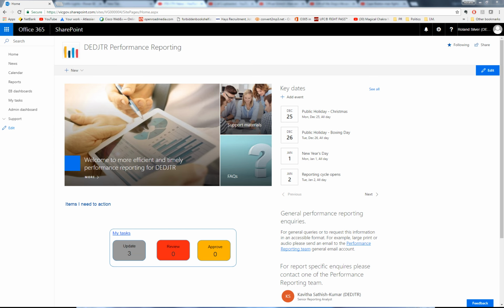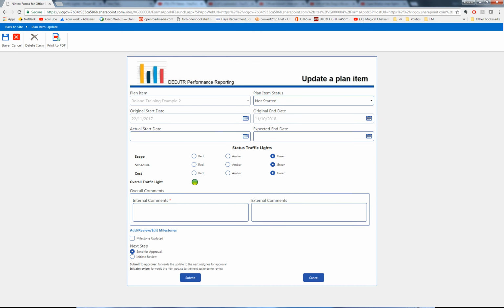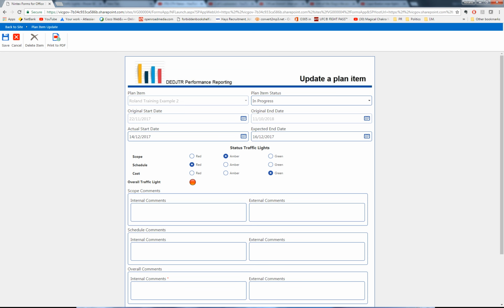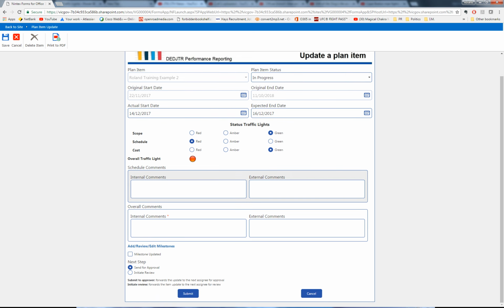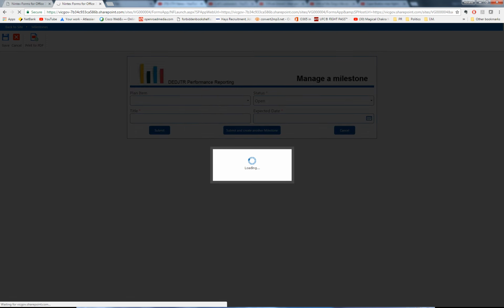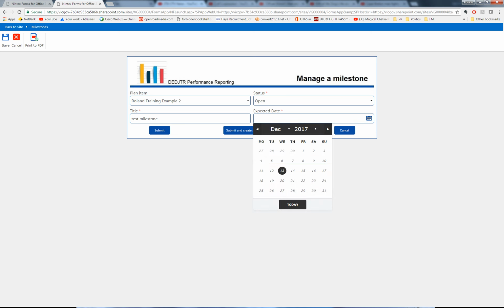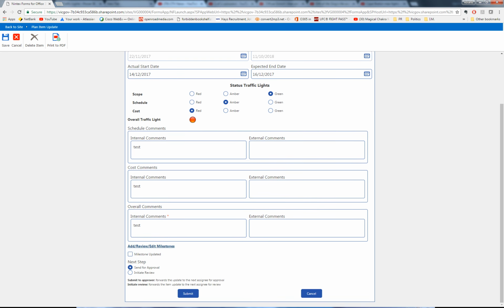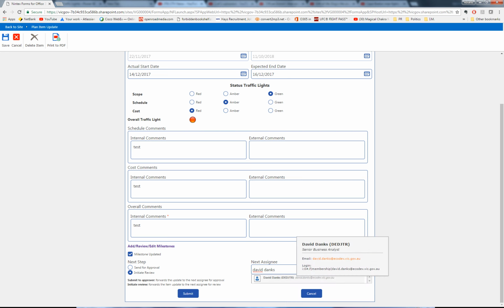file test Rec 12 13 17